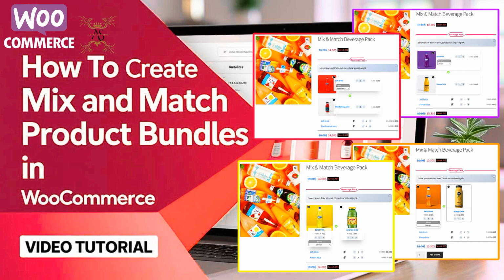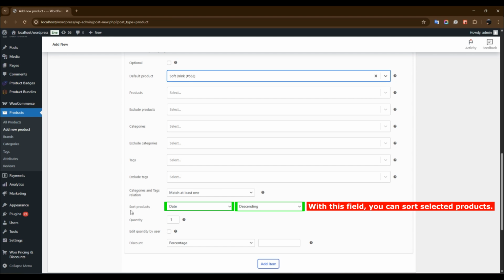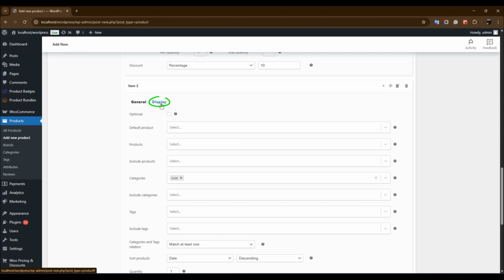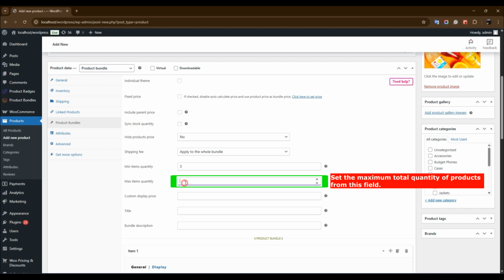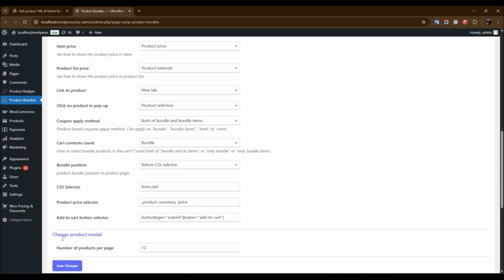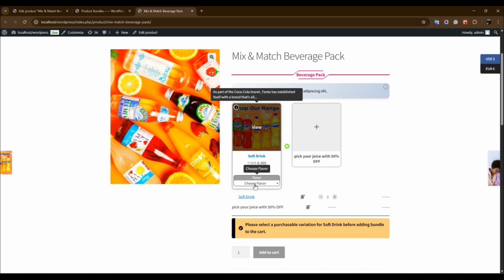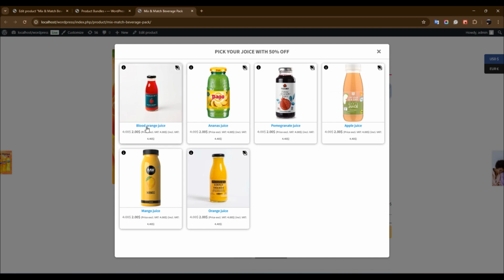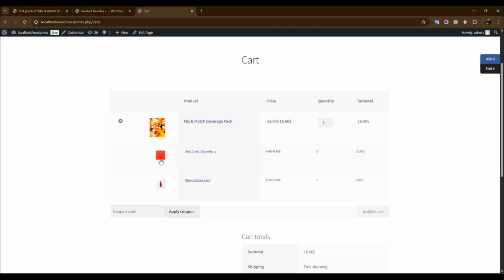How to Create Mix and Match Product Bundles with variable products in WooCommerce (Full guide)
😍Plugin links👇👇:
✅Free👇 :